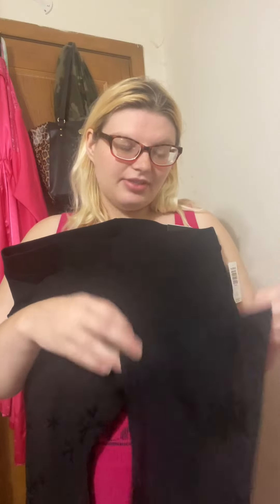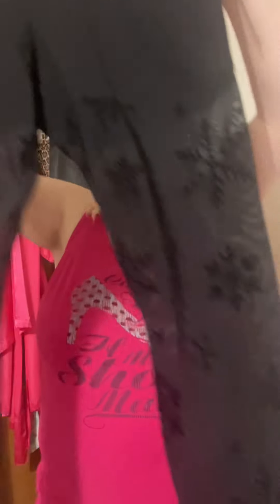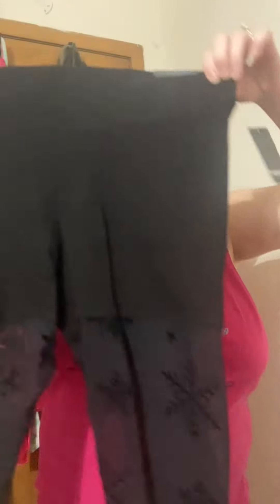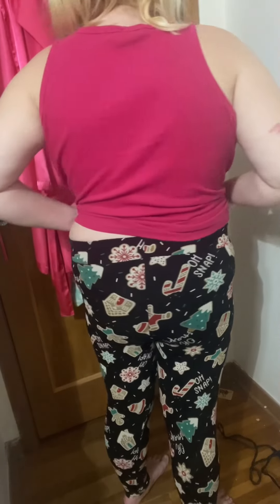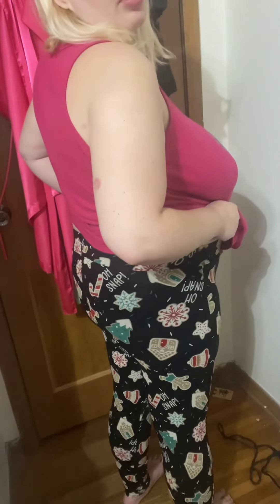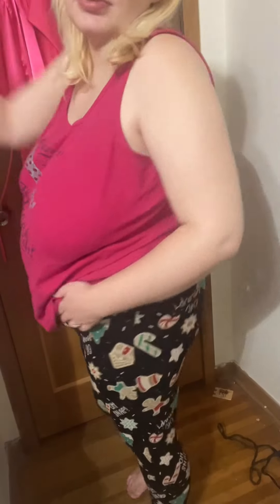Torrid Christmas/winter vibe haul